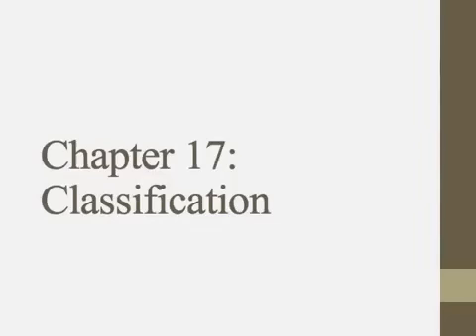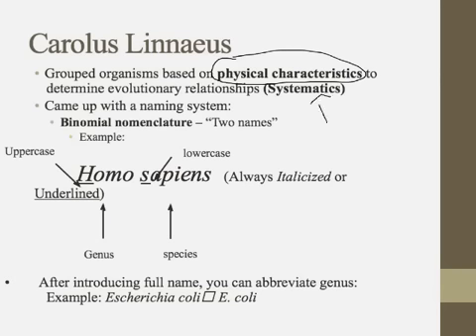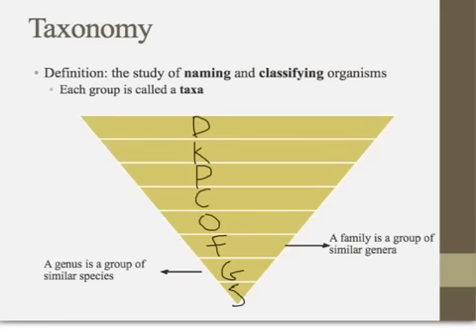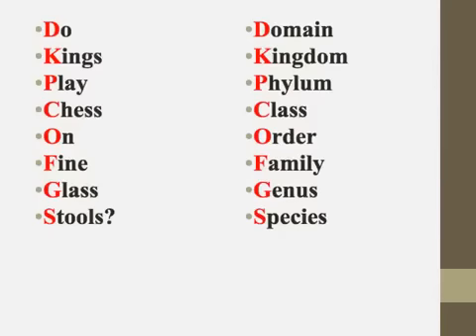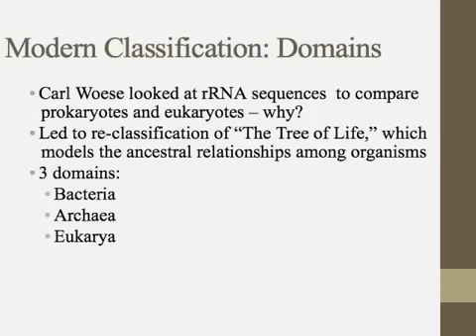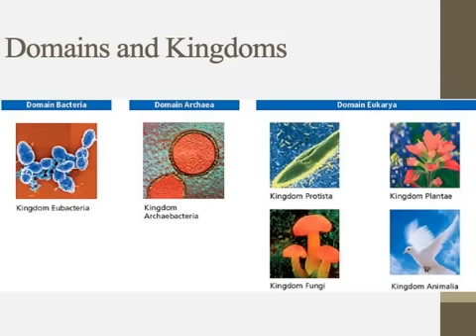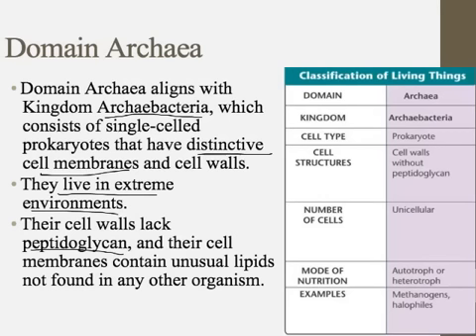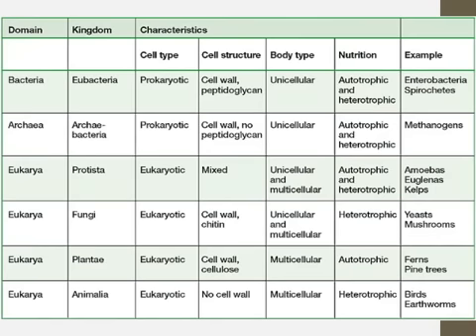evolution video 8 taxonomy